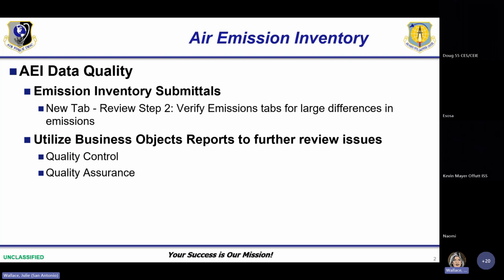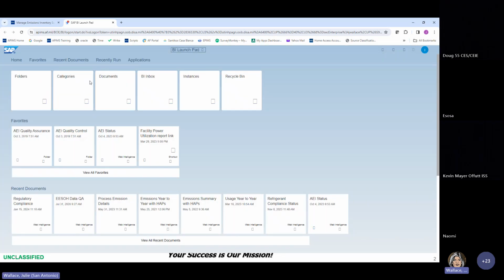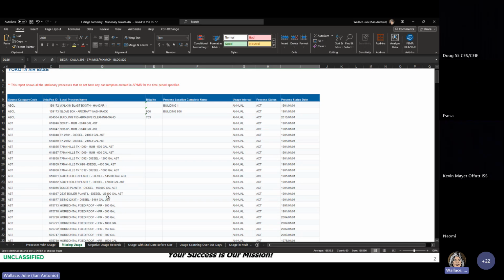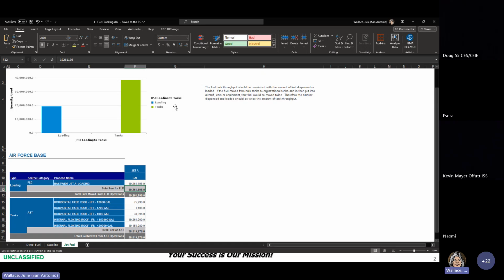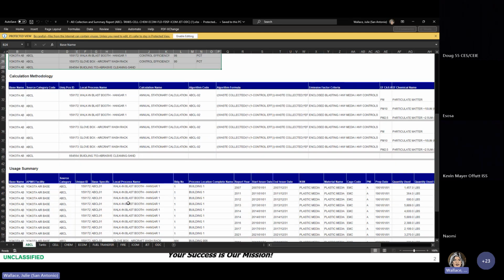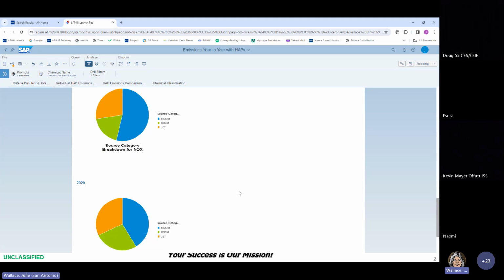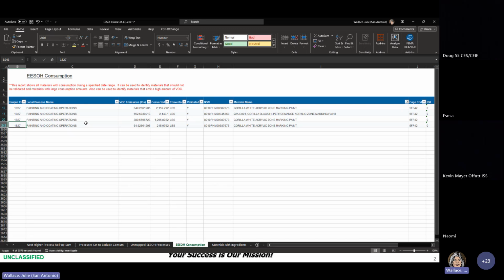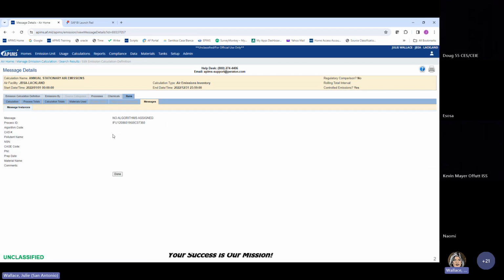AEI Quality Assurance 20240117 130549 Meeting Recording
This video covers reporting tools and tips for ensuring your AEI is complete and accurate, and that you understand the data in your AEI.